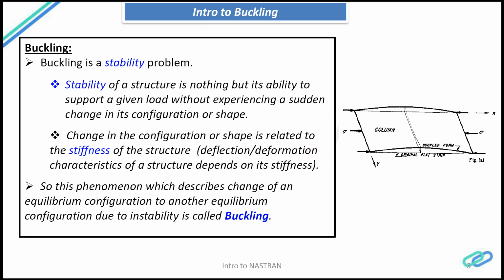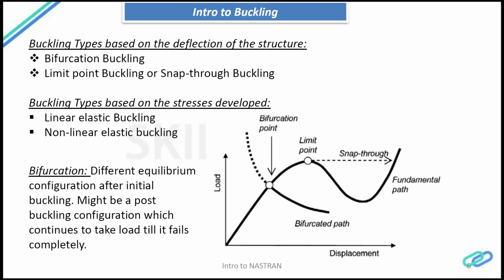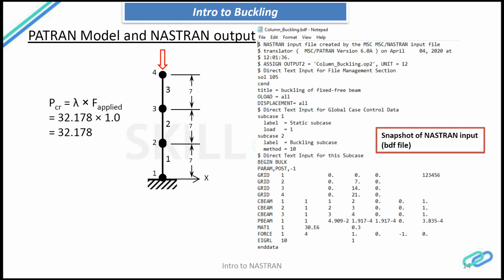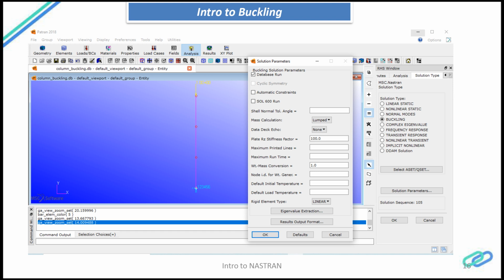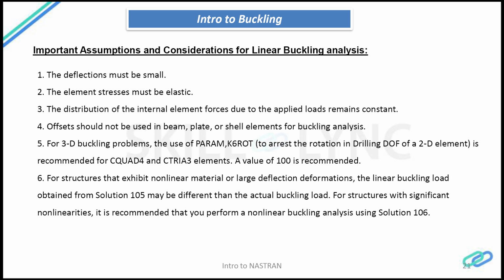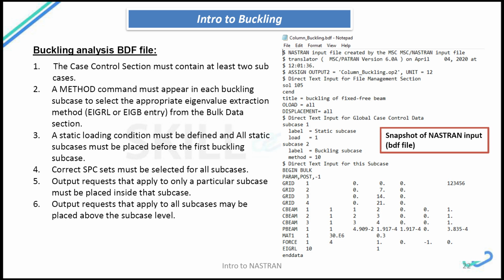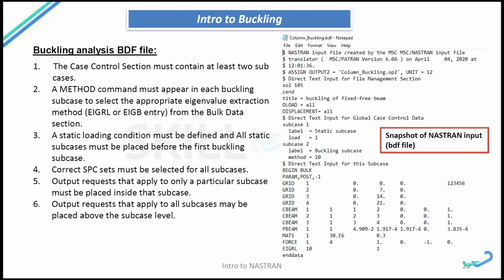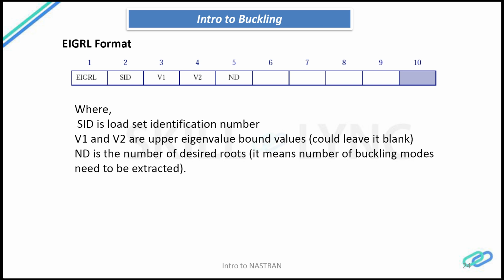Buckling Video 2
Buckling analysis of 1D & 2D structures.